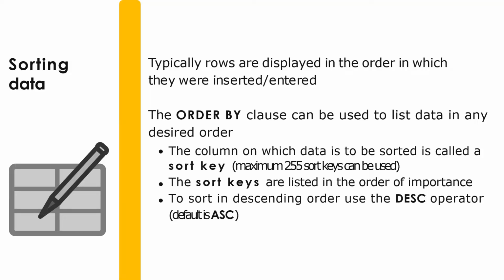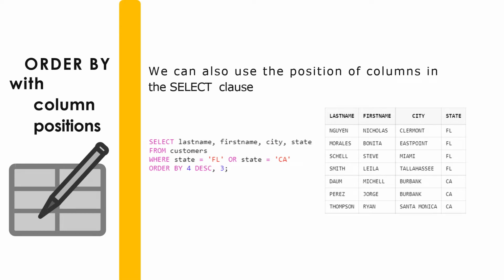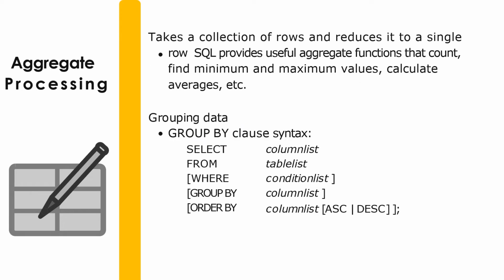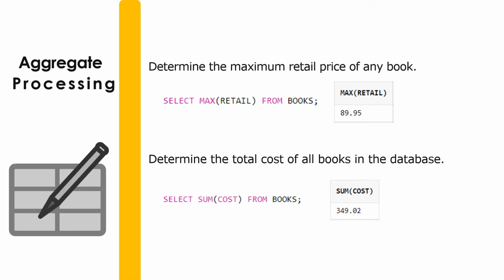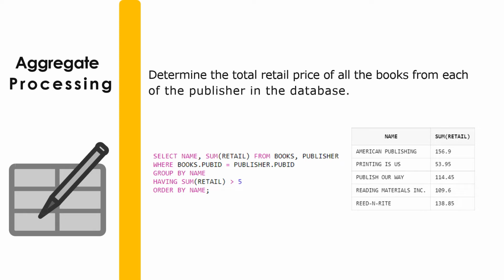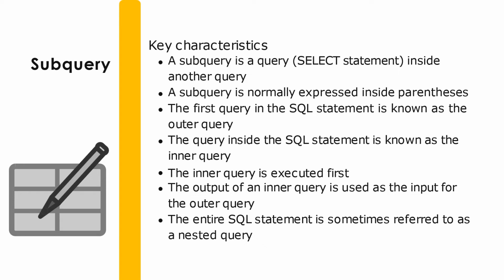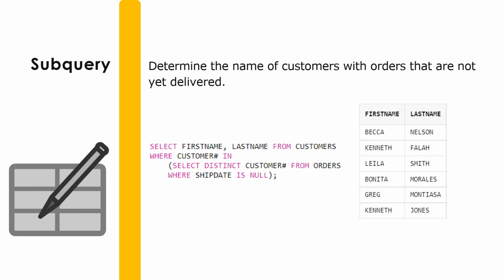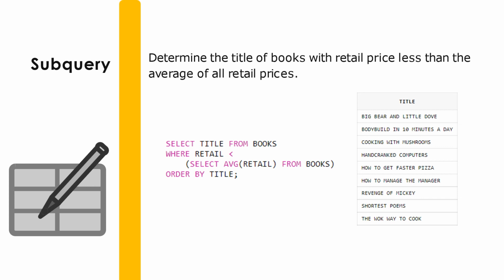Introduction to SQL 2 - Part 3 of 3